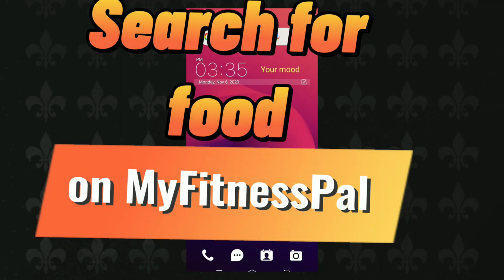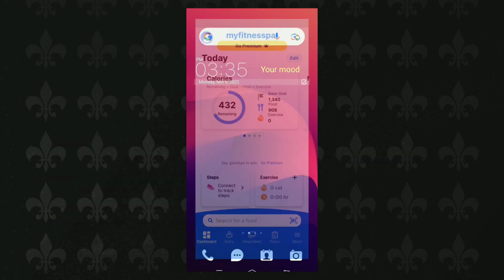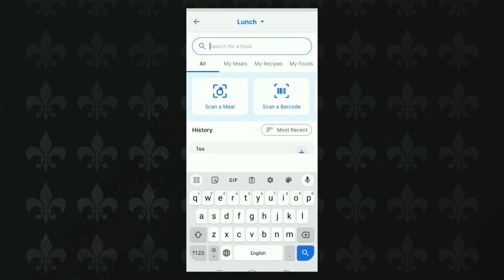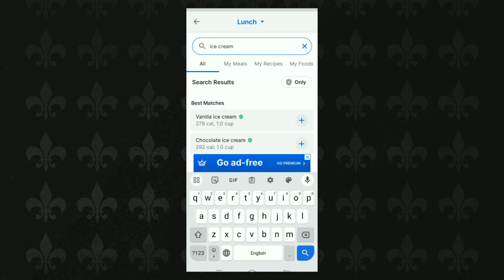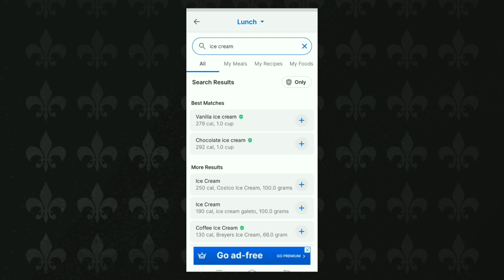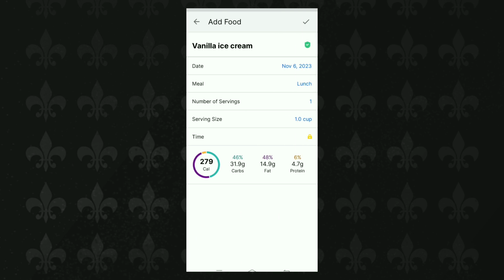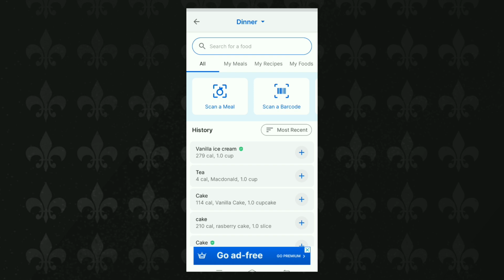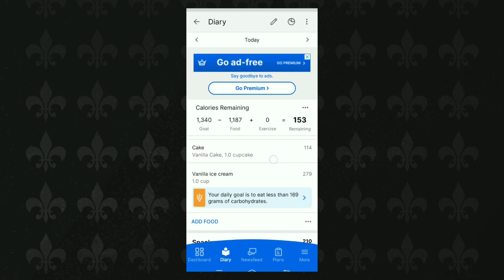(2024 Updated) How to Search for Food on My Fitness Pal App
How to search for food on MyFitnessPal app